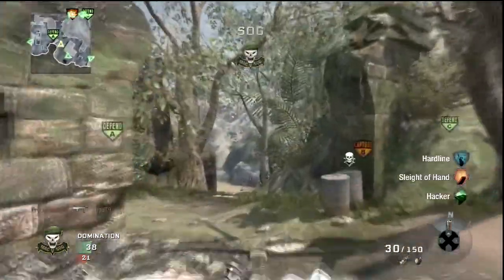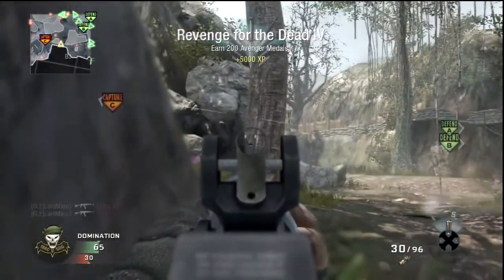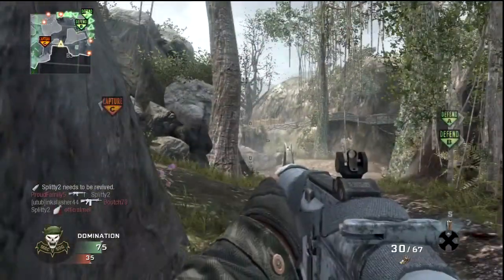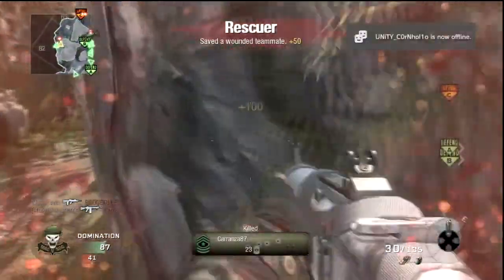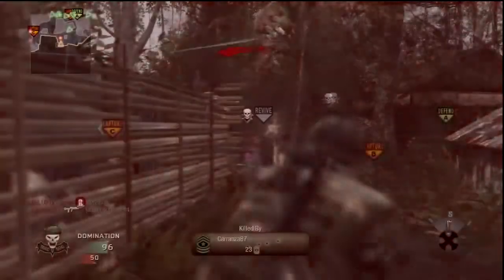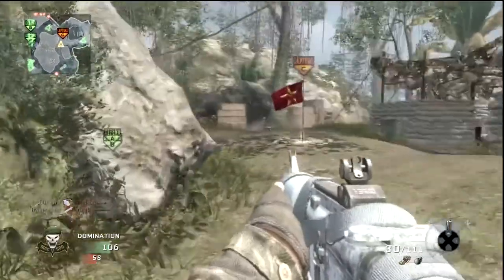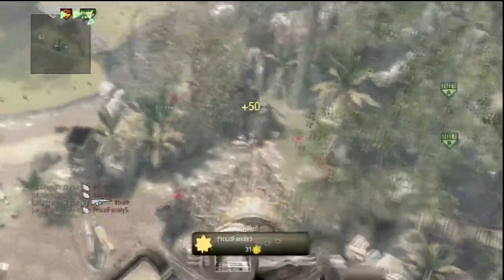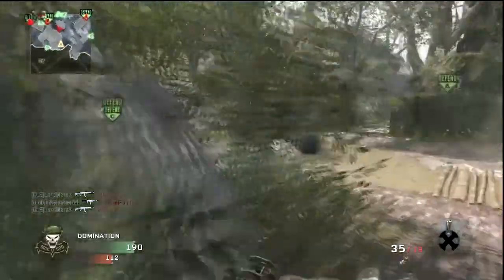Call of Duty Black Ops Commentary ::Xbox 360 VS PS3:: 51-5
Enjoy let me know what you think of Xbox VS PS3